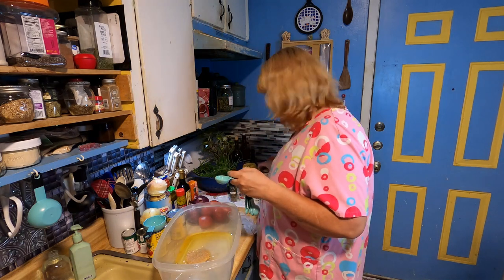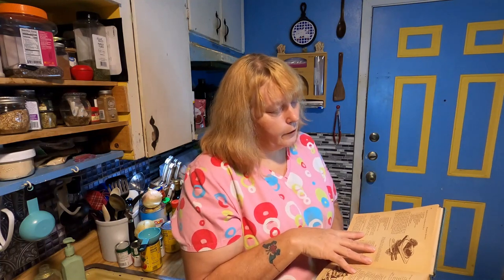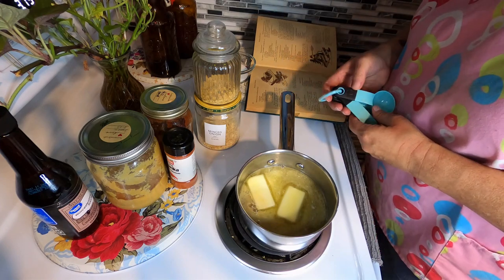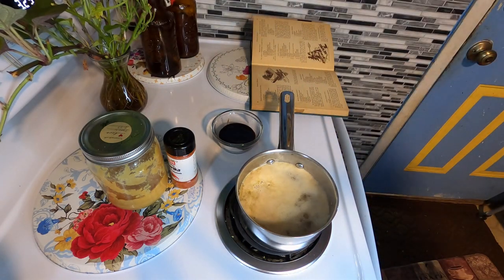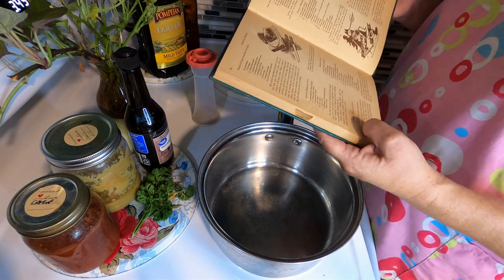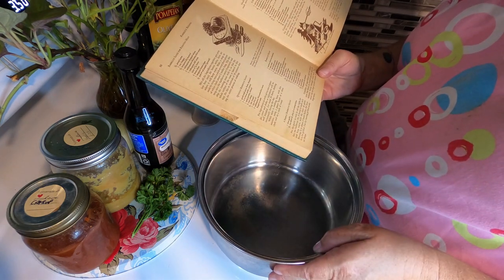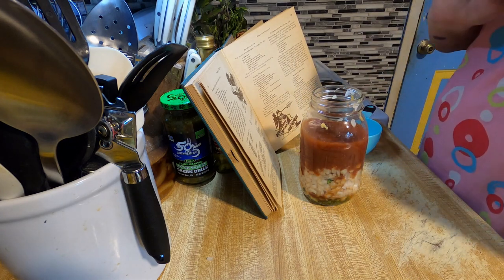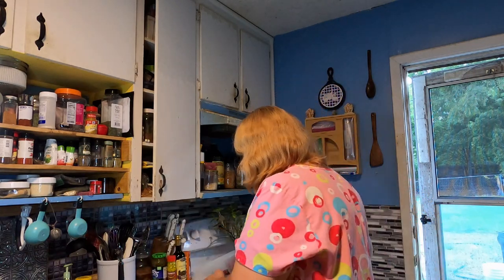Making Recipes from 1947 (BBQ Edition)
Ever since I found these cookbooks from the antique store, I've been reading them over. Its hard to loose weight and read these!
In this book, as I explained, the original printing of this book was in 1936 and is called the Sunset Barbecue Book (How to build them. How to use them). After many a google search, I found that the first book was a magazine, and it was so popular, that they continued printing for 50 years that I have found so far!
This is part 1 of 3. I am going to do all of these, no mater how short or complex. I love making the older foods. This is how it should be!